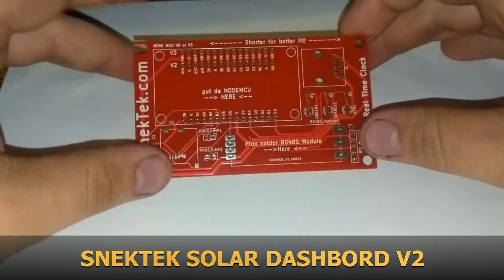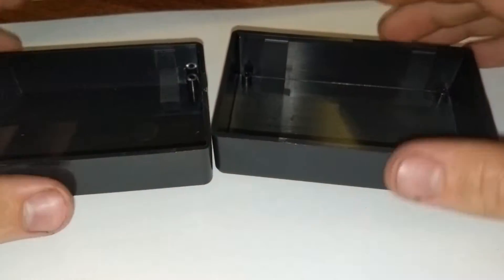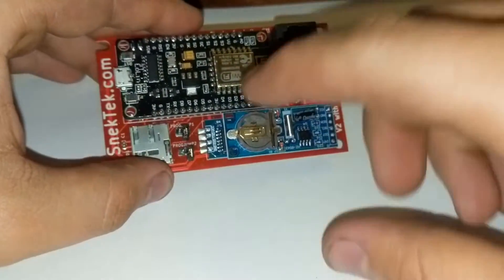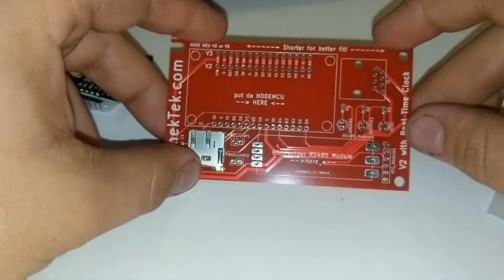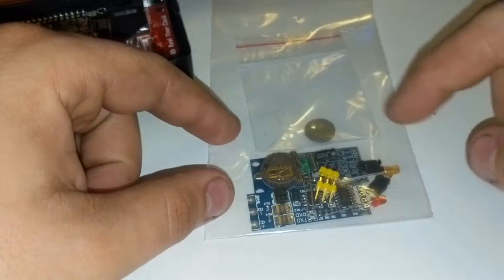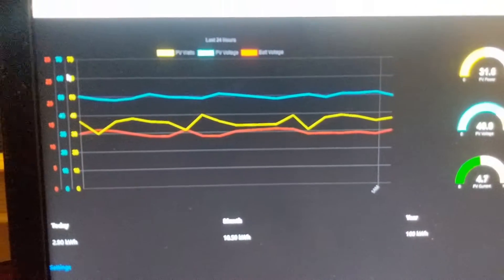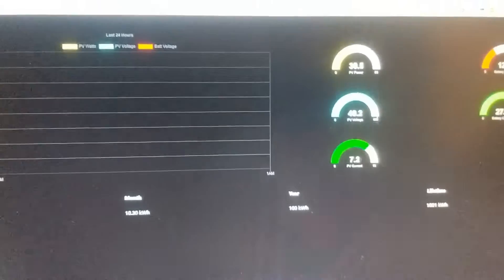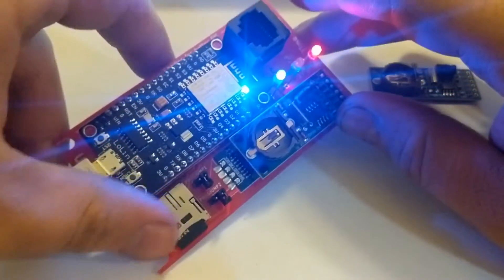RENOGY + EPEVER + VICTRON solar battery monitor dashboard V2 (AVAILABLE)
Solar Dashboard Update: Adding SD card and RTC

EPEVER VERSION
RENOGY VERSION